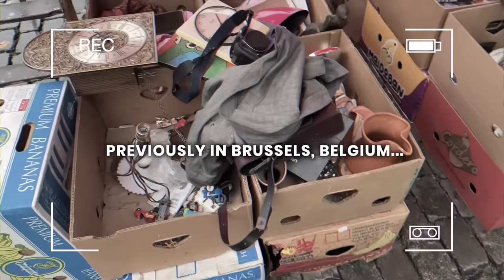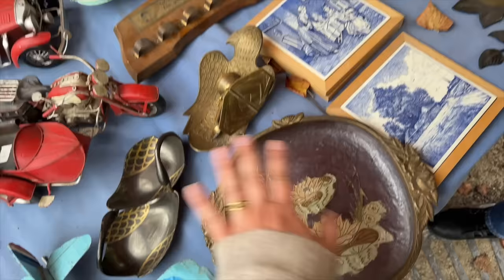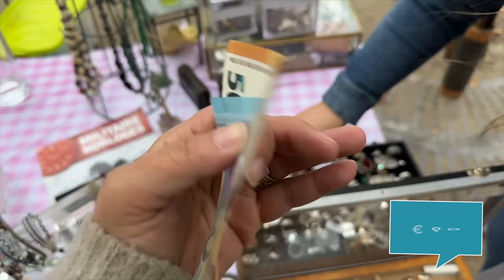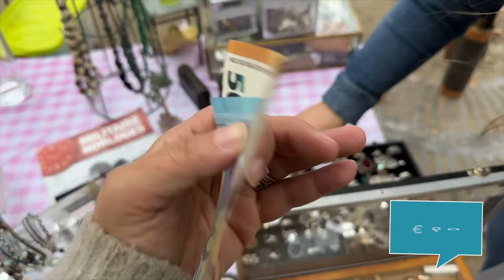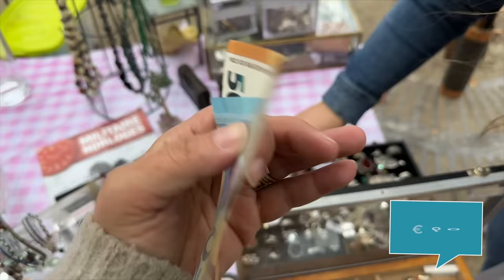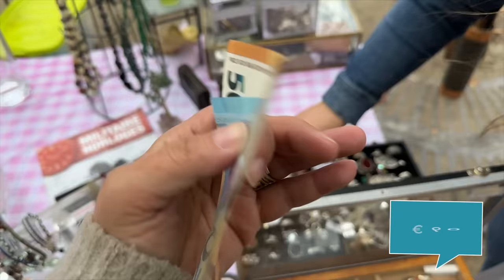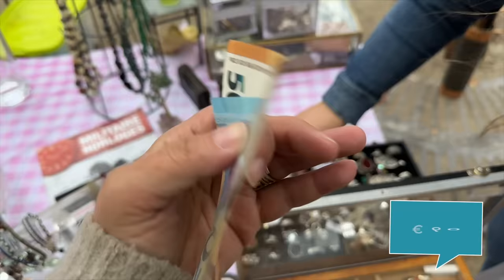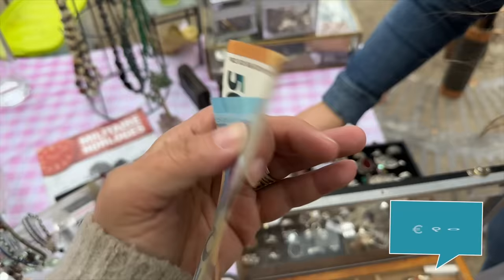I FOUND THE BEST THRIFT STORES IN EUROPE!!! Thrift With Me! You Will LOVE Bruges, Belgium!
PARIS - SEPTEMBER 2024 (Update: SOLD OUT! Join the waitlist in case a spot opens up!)

NEXT BIG VINTAGE SALE LAUNCH - January 5th, 2024 at 3:00PM Pacific Time on my

MY FAVORITE VINTAGE RESELLER & TRAVEL SUPPLIES (Including wood oil!)

I am so proud and excited to be a part of the NYTCH family and help bring this new way to shop secondhand treasures to the vintage community!

Cheers!

💙Laura Caldwell